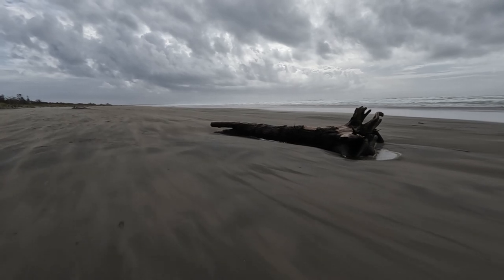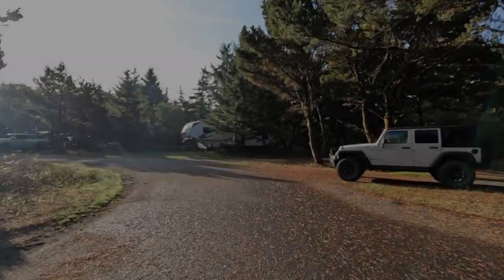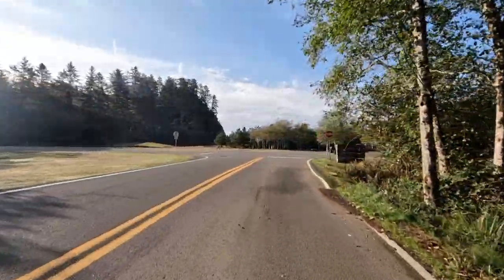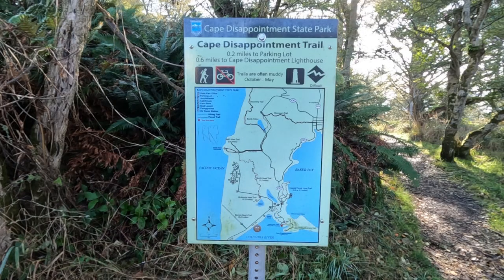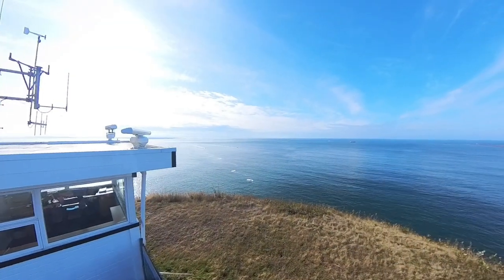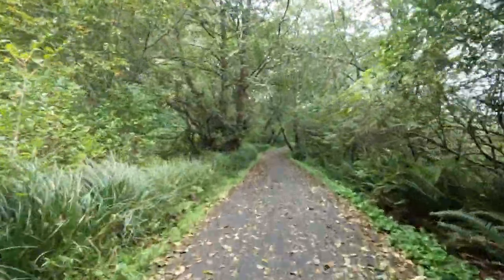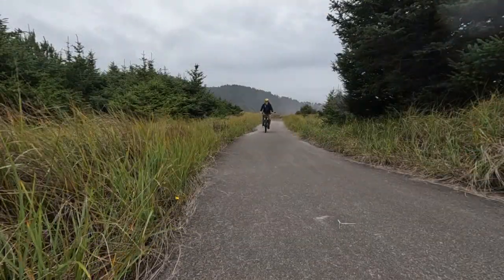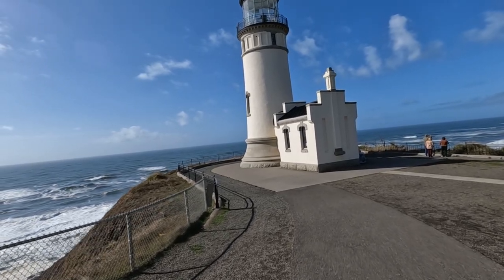Camping at Cape Disappointment Washington State Park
Camping and biking at Cape Disappointment Washington State Park with it's beautiful beaches, soaring headlands, picturesque lighthouses and lush forests and wetlands.  Biking the roads and trails of the parks to enjoy the sights and details of the landscape.